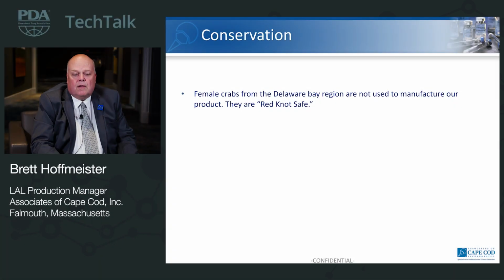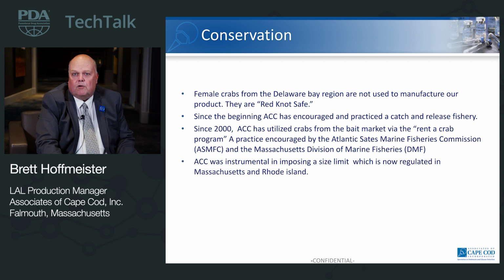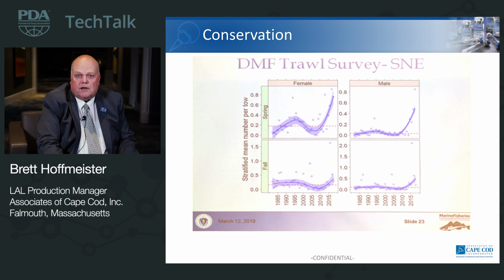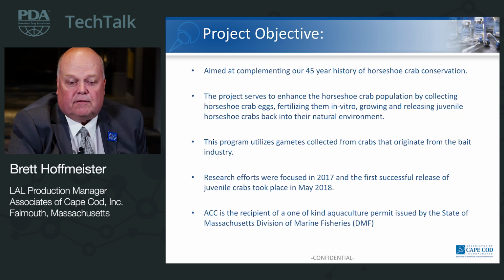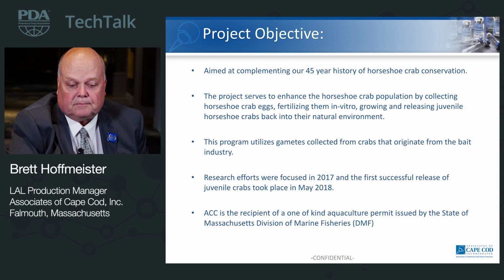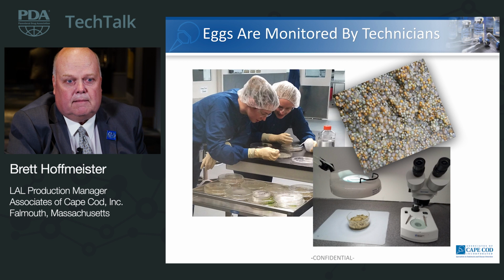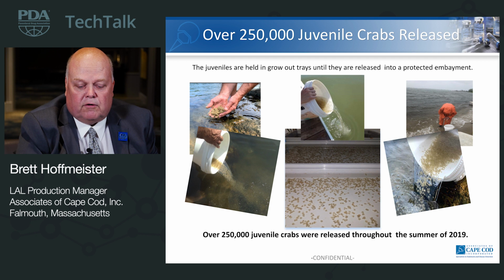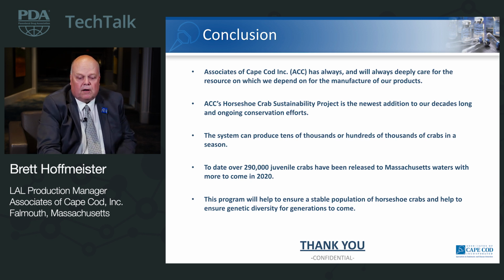Horseshoe Crab Conservation And The Truth About The BioMedical Impact On The Population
There has been a lot of misinformation regarding the impact that the biomedical industry has on horseshoe crabs ranging from population numbers to the cost of their blue blood.  This video provides current data about horseshoe crab populations, answers many frequently asked questions about this wondering creature and introduces you to a new horseshoe crab sustainability initiative (link below) from Associates of Cape Cod, Inc.

Visit these links for additional information:
ACC Horseshoe Crab Sustainability Initiative: